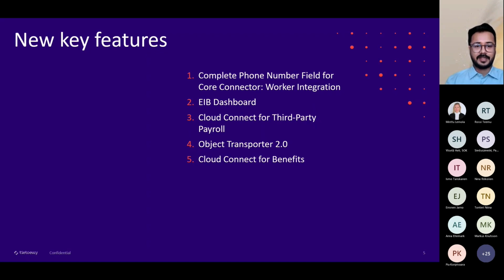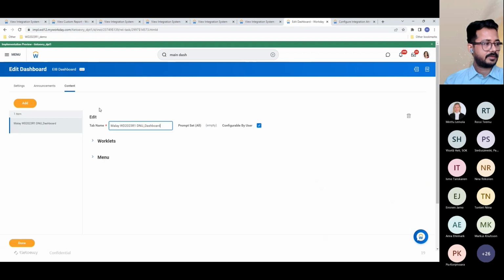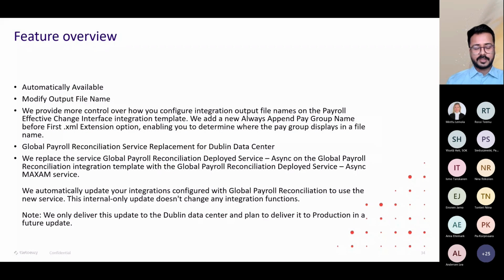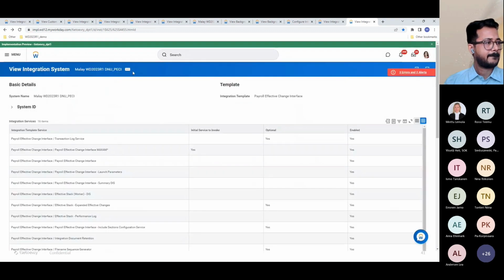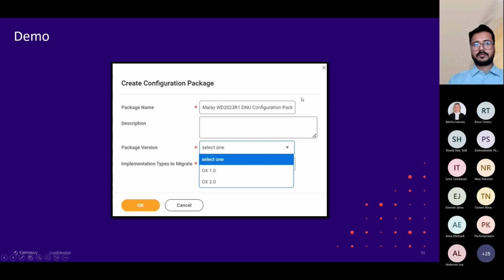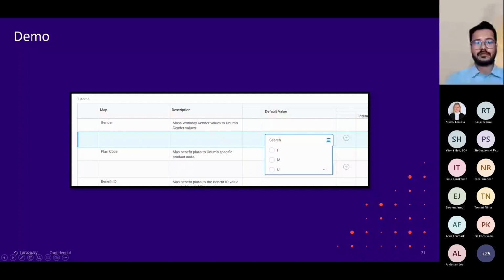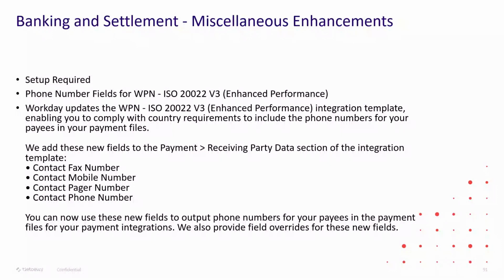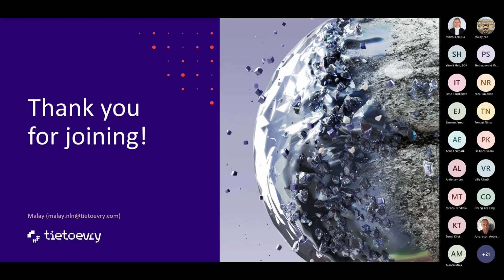Get Ready for WD2023R1 - Integration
for more information about Tietoevry Workday services.